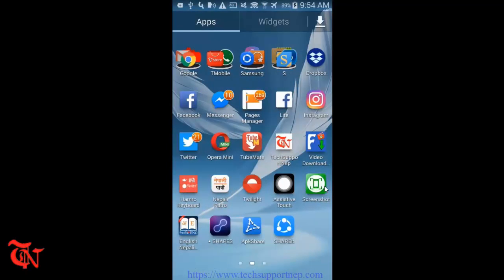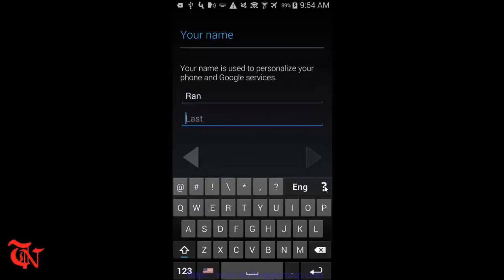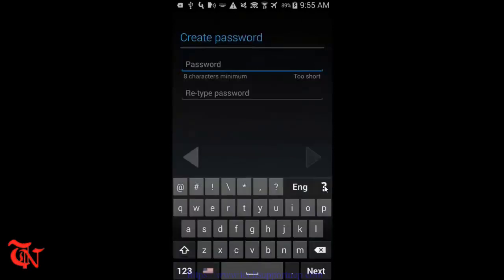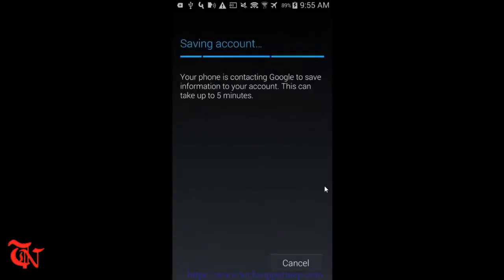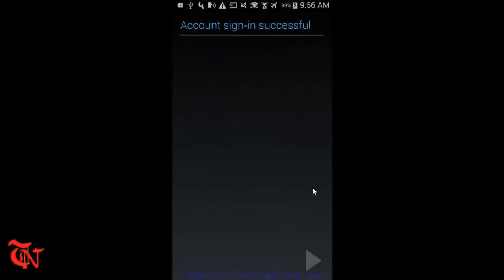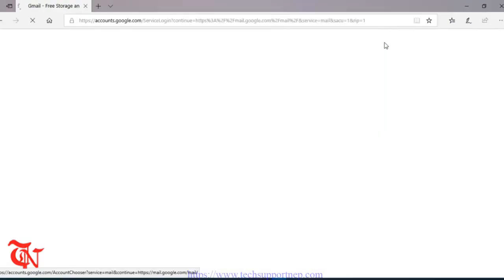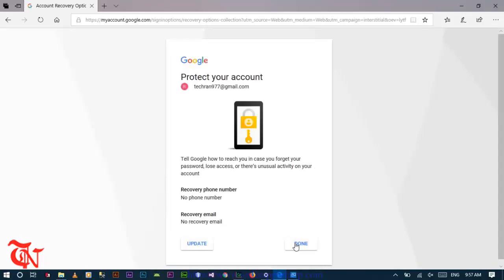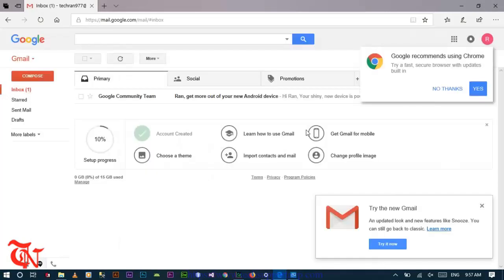How to create Gmail account without Phone Number in 2018?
This video will show you how you can create gmail account without phone number from your smart phone. Many people ask me to make this video and finally i made it just for you guyz :) Previous tricks to create gmail account without phone number is no longer working so this is the new trick to create gmail account without phone number :) i hope you like this simple and easy method.